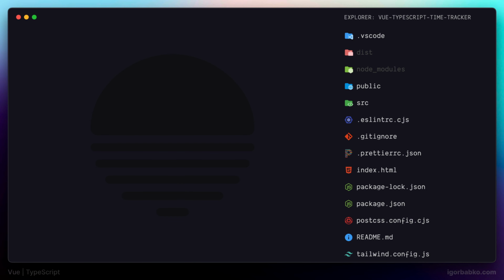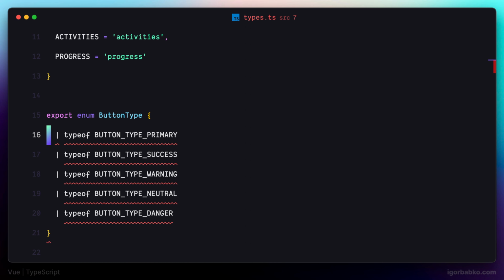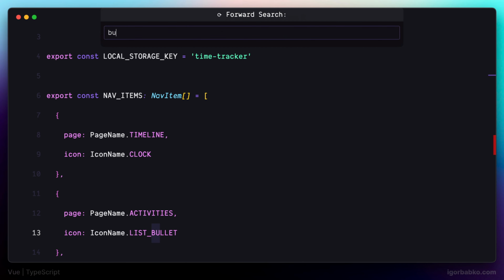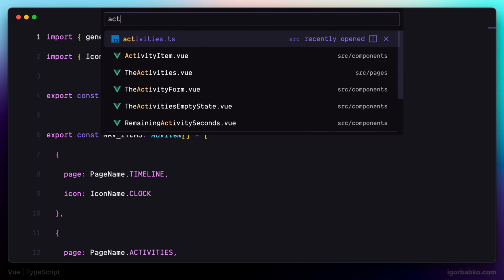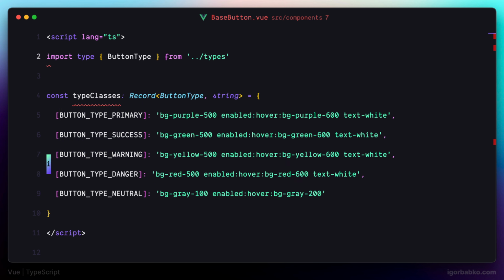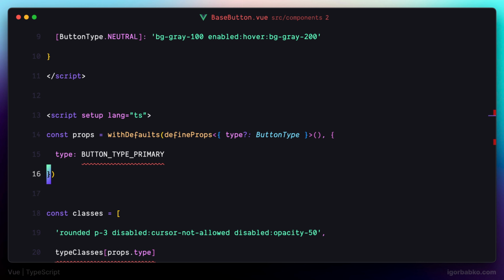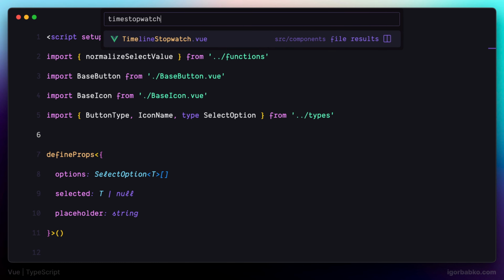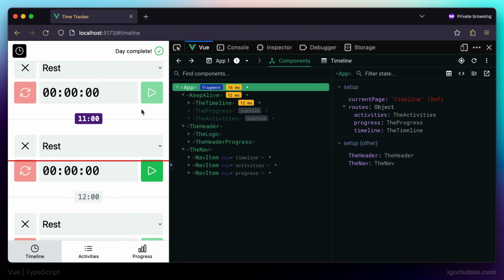TypeScript Integration Into Vue App From Scratch #31 - ButtonType enum